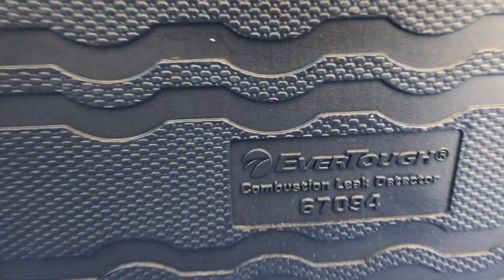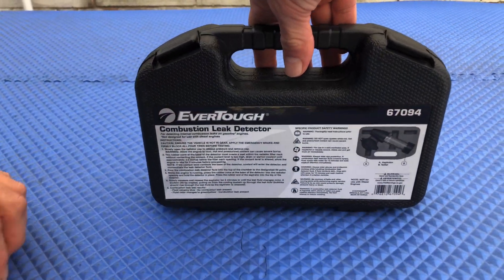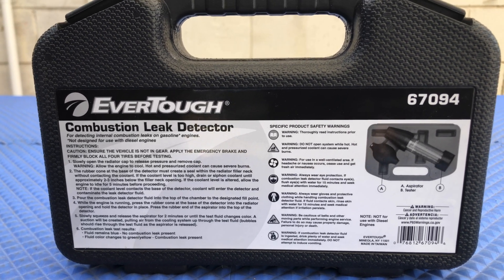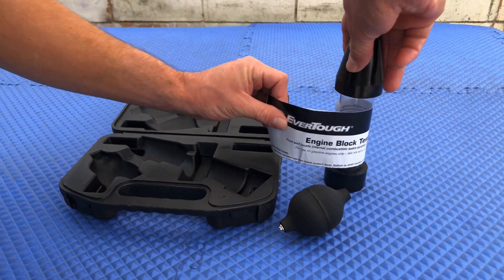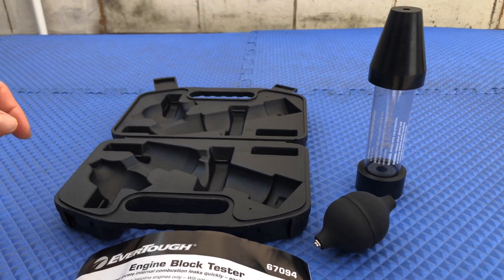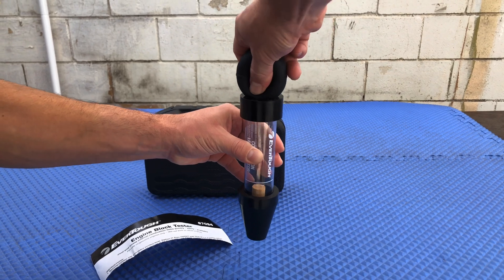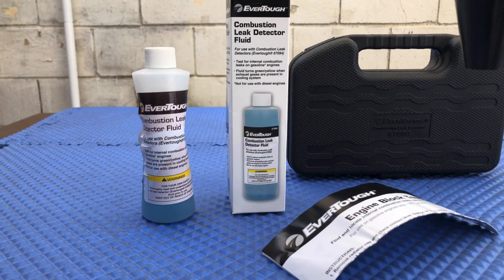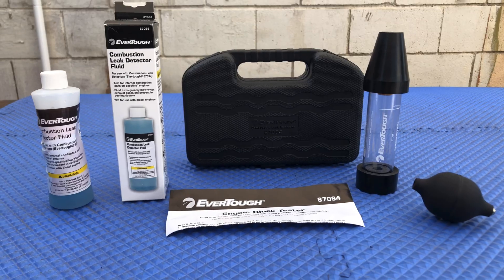Combustion Leak Detector Engine Block Tester by EVERTOUGH 67094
What’s up guys! Today we are unboxing this combustion leak detector by EverTough. I think I have a blown head gasket so I got this in order to find out. You need the fluid that is sold separately. It’s easy to do. EverTough part number 67094 Thanks!